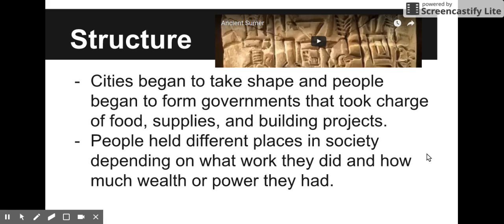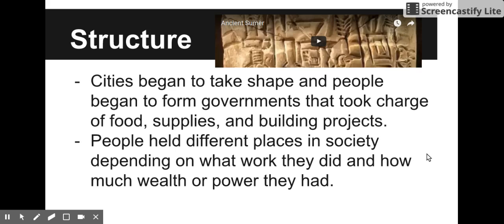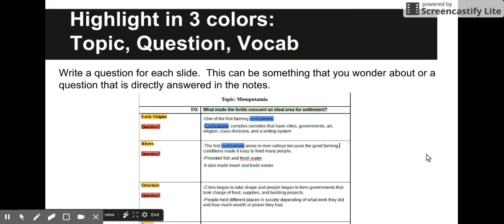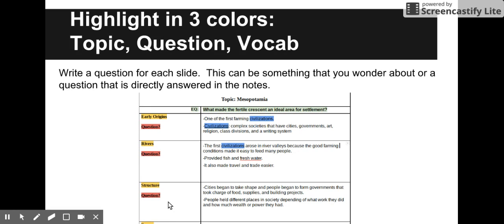Mesopotamia Cornell Notes 3: Structure